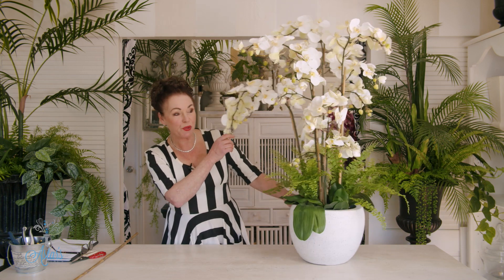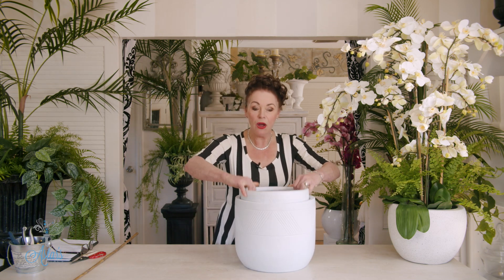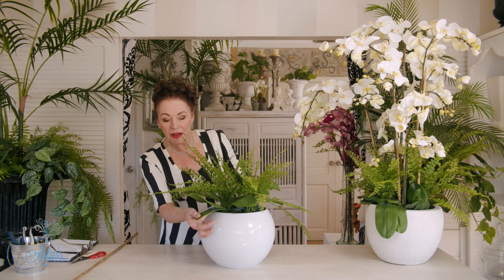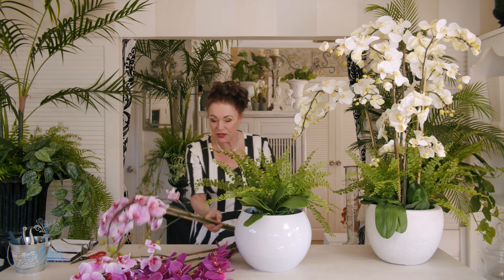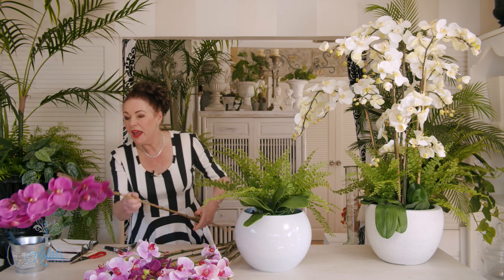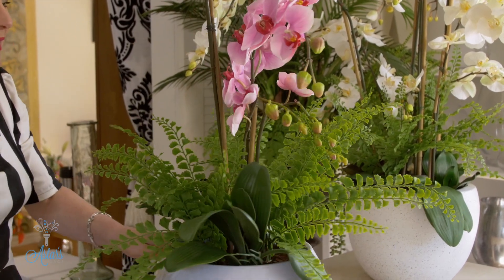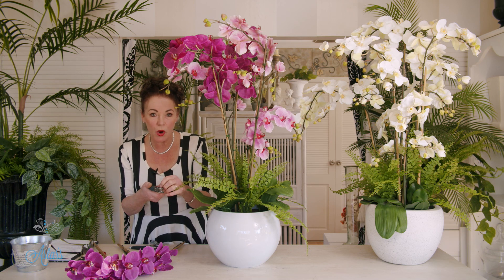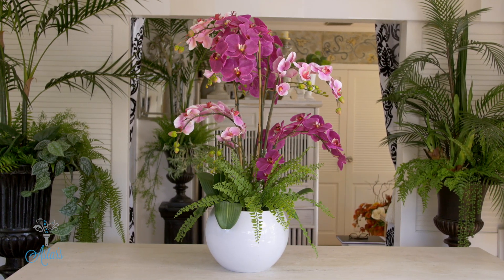A lush tropical Orchid floristry design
You know the story: you buy the living Orchid and they last months and then one day the blooms start to fade and drop and before you know where you are, it's just the leaves and bare stems left. Well, have I got the perfect solution! Just buy a few stems of permanent botanicals, insert down into the pot and life continues. Or replicate your own from scratch. It's all super easy!

You will also need:
- I used a large white ceramic bowl
- Grey floral foam
- Orchid bark
- Orchid leaves or perhaps pot up some living ferns into the pot
- Bamboo sticks to fix and support